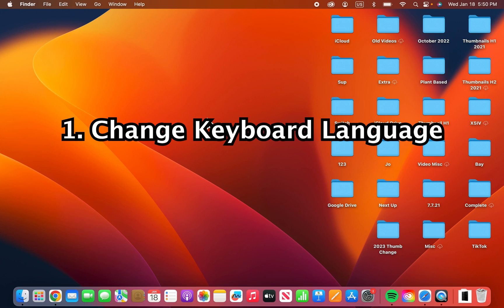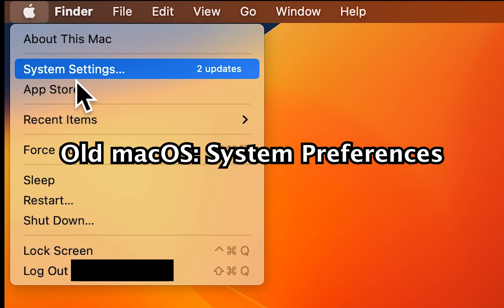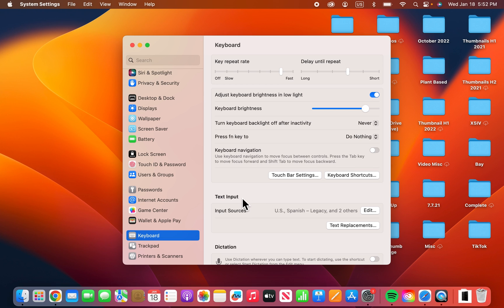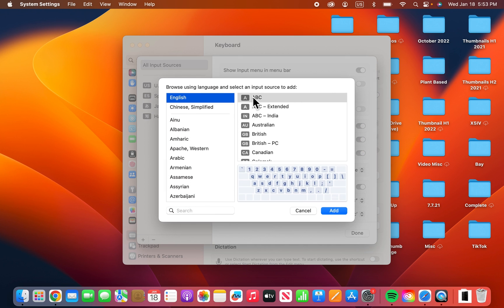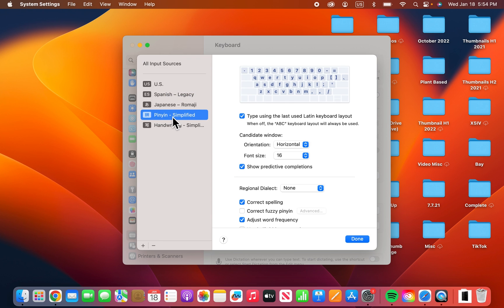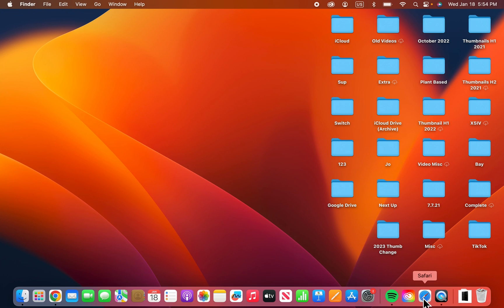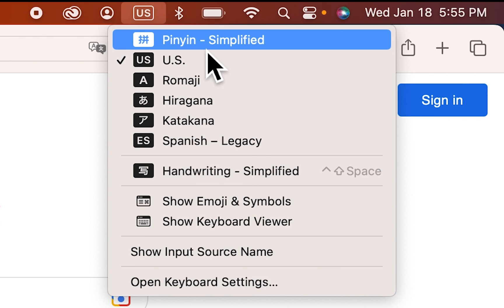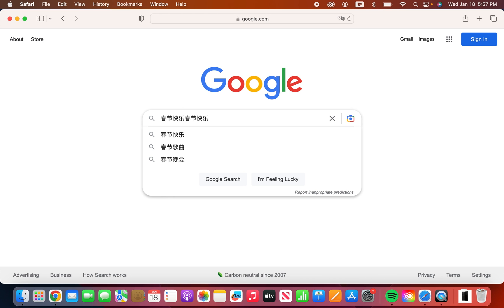How to Change Keyboard Language on MacBook!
Mac how to change keyboard language and switch between keyboards. MacBook Pro 16 used.